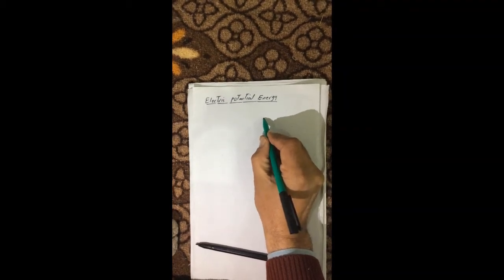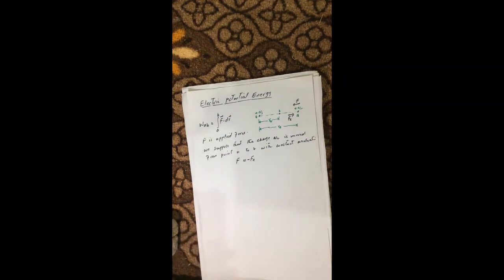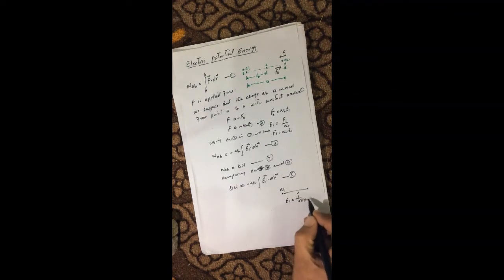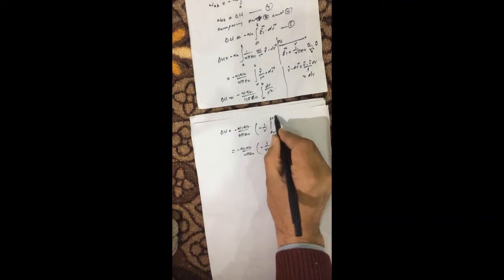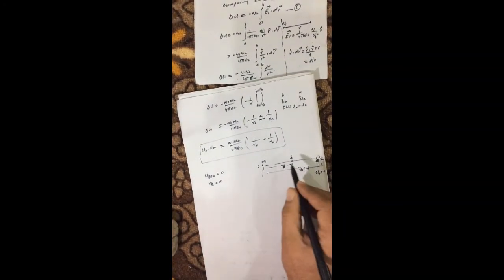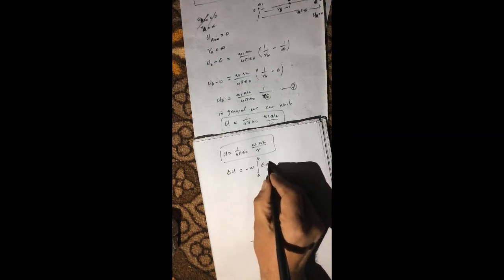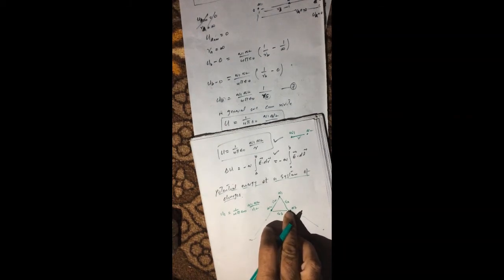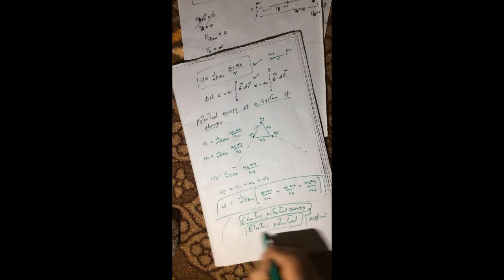Electric Potential Energy Part 10